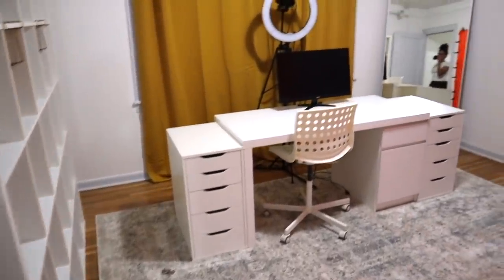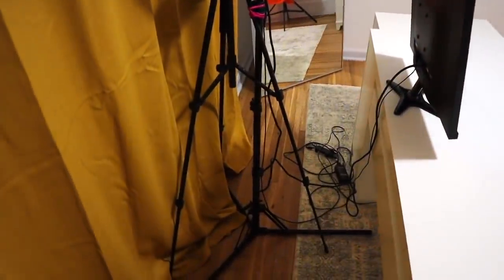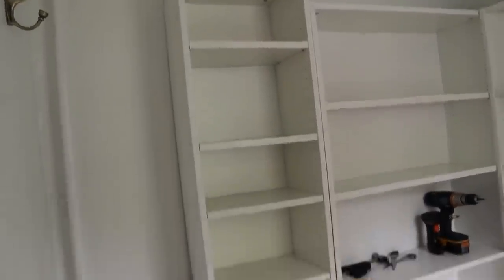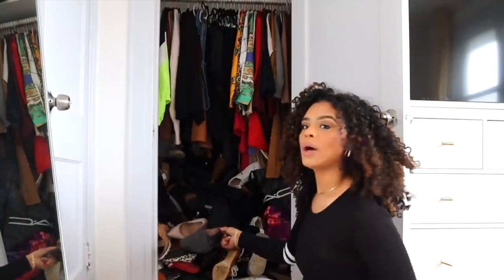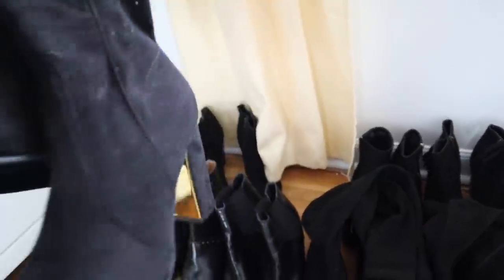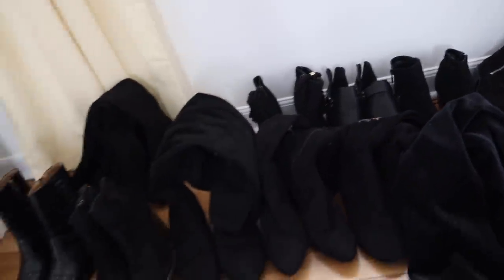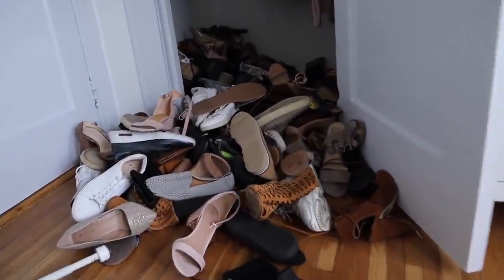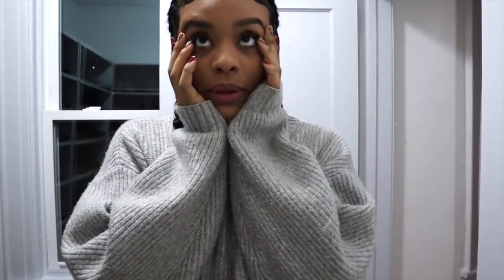Shoe Closet Make Over!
In this video, I finally organized ALL of my shoes! Do you like organization videos?

Instagram, Twitter, Facebook @chelliscurls Snapchat @itsschelli